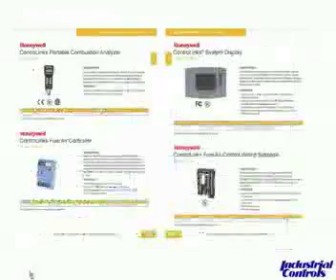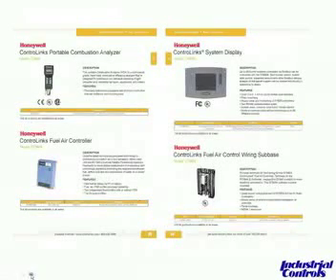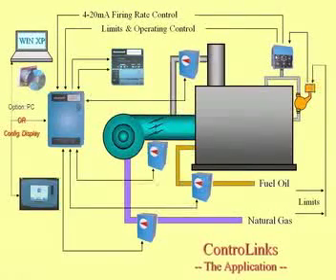Boiler Efficiency Improvement through Linkageless Control clip 3 of 5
Boiler Efficiency Improvement through Linkageless Control clip 3 of 5- Webinar from Industrial Controls with speakers Chuck Kudy and John Graham, October 6, 2010.

Chuck Kudy and John Graham review how the air/fuel ratio system works on your boiler, and why a "jack shaft" system is inefficient and wastes energy. You will learn why mechanical linkage systems can be adjusted to match your boilers' efficiency curve.

WHAT YOU WILL LEARN:
This webinar will also help you understand how the "linkage-less" system works and how to determine if your boilers are a candidate for 4-10 % fuel savings. In addition, Chuck Kudy & John Graham discuss how to estimate your energy savings and how to get started on a project.

*How the traditional "jack shaft" mechanical linkage system works
*Why the "jack shaft" linkage is inefficient and wastes energy
*What a typical boiler efficiency curve looks like
*What the "linkage-less" system looks like and how it works
*Why customers that have upgraded are saving 5% or more on their natural gas/oil bill
*Actual projects that have been completed, before and after results
*Other places to save energy in the boiler room